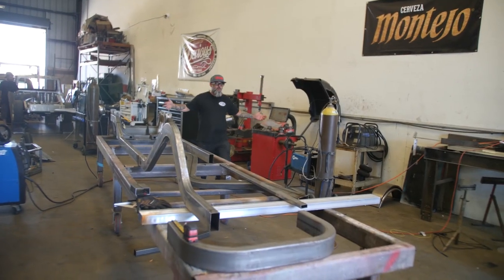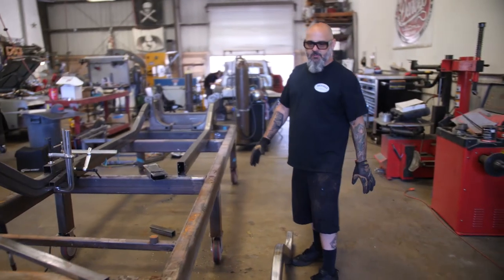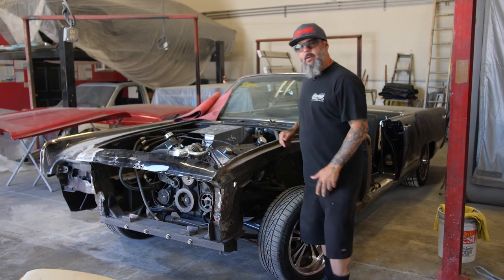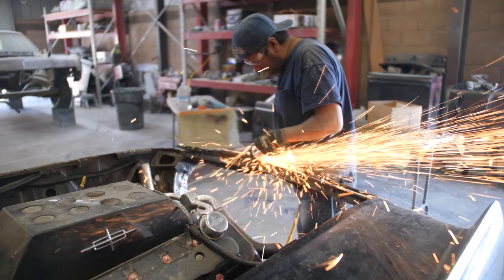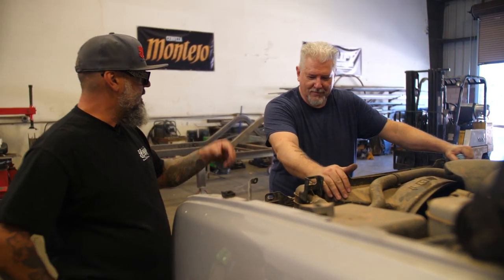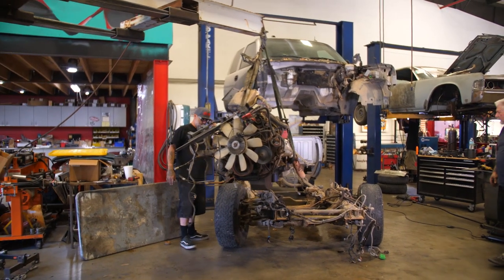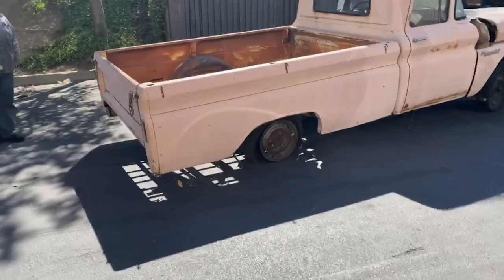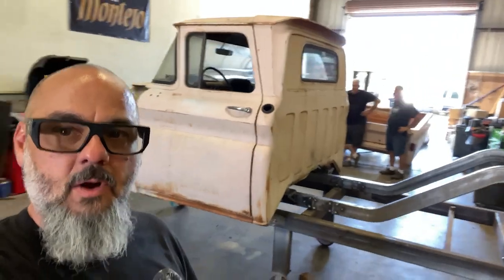DOUBLE HEADER. Th Dirty Peach and Smash time...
This episode shows you two of our projects and a Giveaway.
1960 chevy pickup gets new life and a bad ass Lincoln got in a fender bender but don't worry we got this. Watch along while we Build Customers dreams and refinish customers dreams.
Live life Devious!